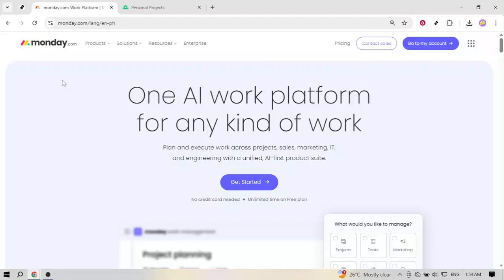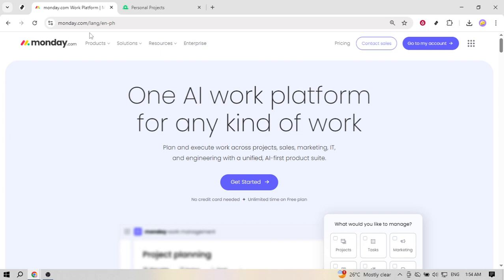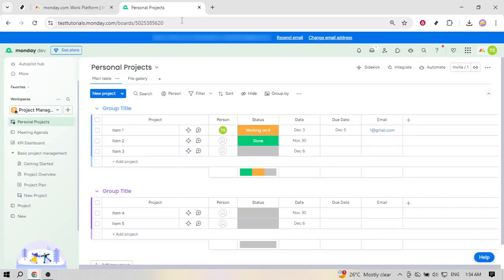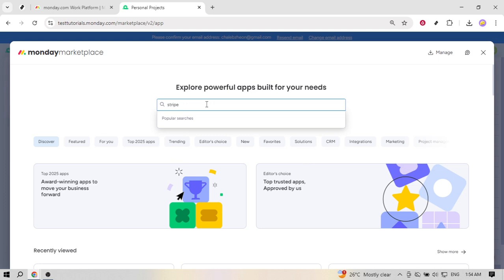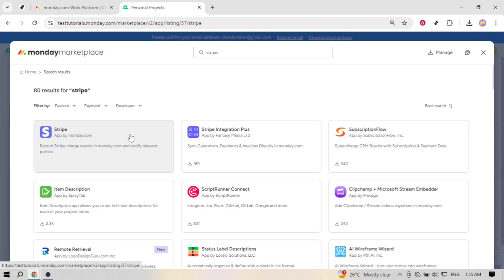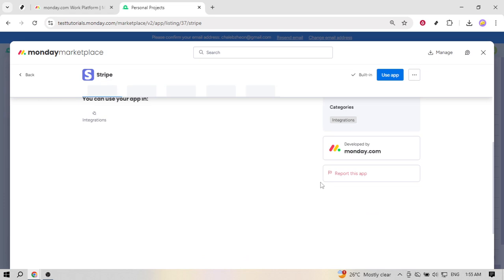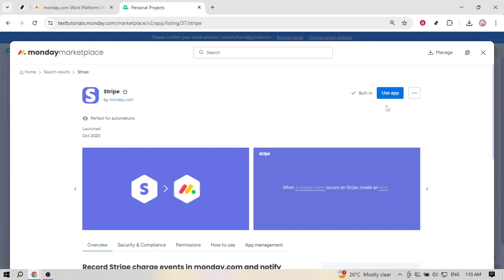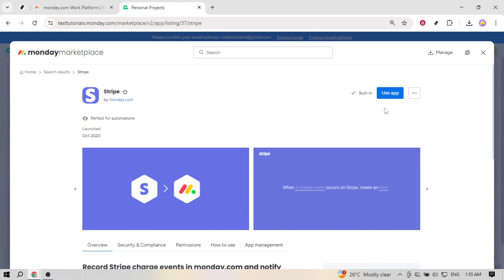How to Connect Monday.com to Stripe 2026 | Integrate Monday.com to Stripe (EASY GUIDE)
I’ll show you how to connect Monday.com to Stripe — step-by-step, so you can automate payment tracking and financial updates directly from your workspace.

You’ll learn how to:

Access the Integrations Center in Monday.com

Set up the Stripe Integration

Connect your Stripe account securely

Automate payment status updates on your boards

Manage financial data and reports seamlessly

This Monday.com Stripe integration tutorial helps you save time, reduce manual entry, and keep your sales or finance workflow fully automated.